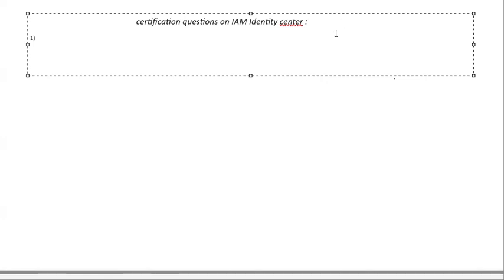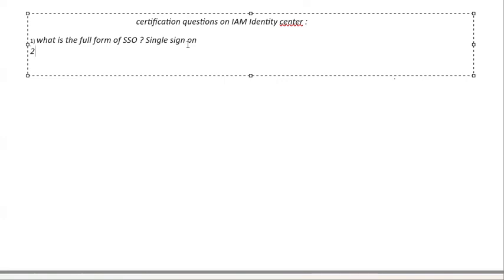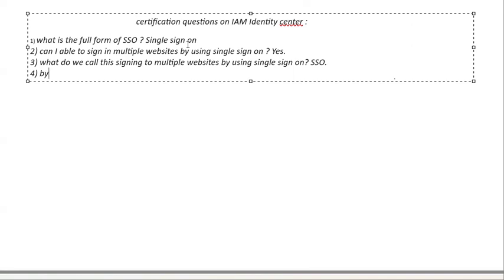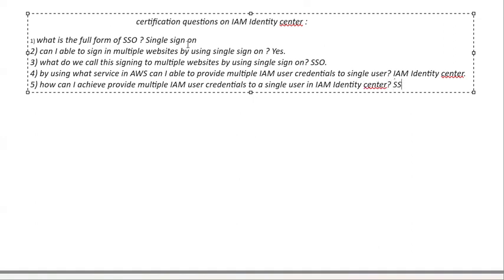certification questions on IAM Identity center or knowlege recap on IAM Identity center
Title: IAM Identity Center: Certification Questions & Knowledge Recap

Description:
Prepare for your certification exam or deepen your understanding of IAM Identity Center with essential questions and insights. Explore key concepts, features, and best practices related to IAM Identity Center in AWS. Whether you're studying for certification or seeking to enhance your knowledge of identity management, this video provides valuable insights to help you succeed.